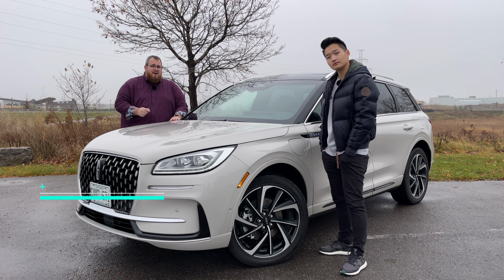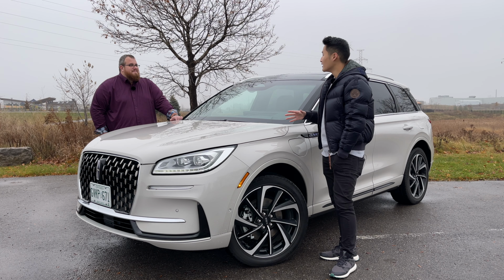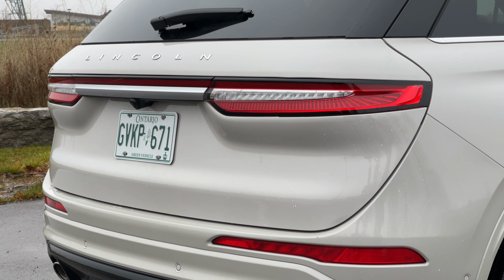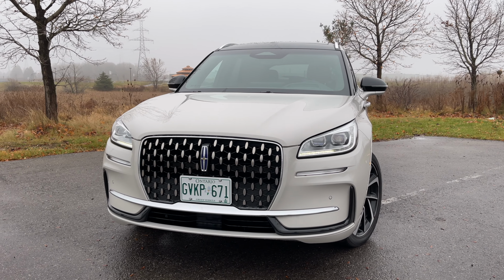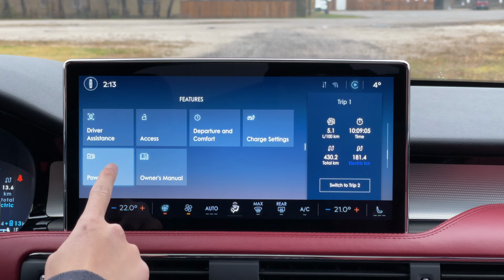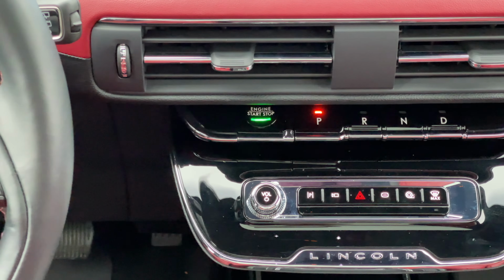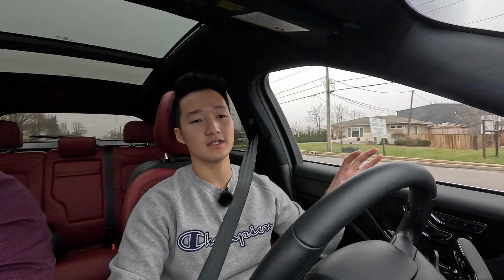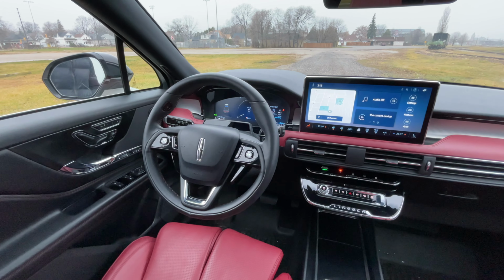2024 Lincoln Corsair Grand Touring PHEV Full Tour & Review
Lincoln's smallest vehicle has a plug-in hybrid option, but is it worth the cost to jump up to the 2024 Lincoln Corsair Grand Touring? We put it to the test.

PRN_TestDrive has launched an all-new website to compliment our videos! To see more photos and a written review about the vehicles we feature, plus exclusively content not published on YouTube head on over

This video was made possible with the support of Elmec and their EVduty Smart Home Charger. You can schedule, control access, and even see your estimated charging costs from the EVduty smartphone app. Use public charging stations and grant access to your own all from the app. For more information about the EVduty Smart Home Charger

We hit the road in the 2024 Lincoln Corsair Grand Touring, a compact luxury crossover PHEV with a 14.4 kWh battery, approximately 50 kms of EV range, and an as-test price just north of $80,000 CAD. In our testing we found that the Corsair PHEV charges at a maximum of 15A, or around 3.5 kW, which is half of what other PHEV/EVs have charged at. Find out everything about this vehicle on our full tour and review of the 2024 Lincoln Corsair Grand Touring.

TestDrive is proudly produced in St Thomas, Ontario, Canada.